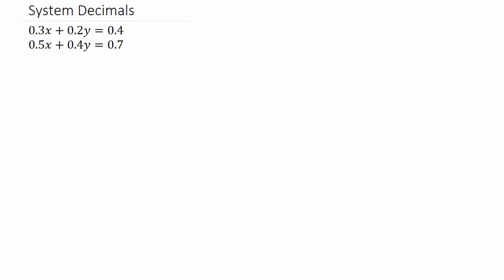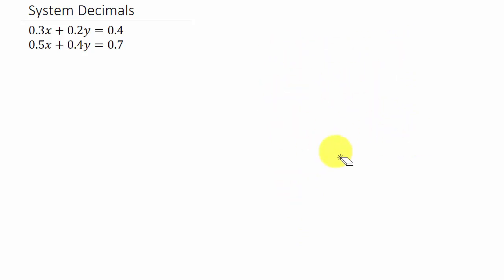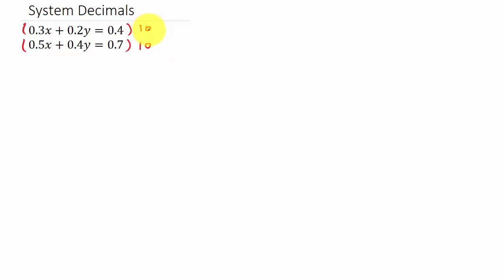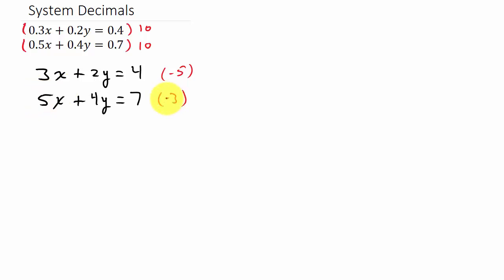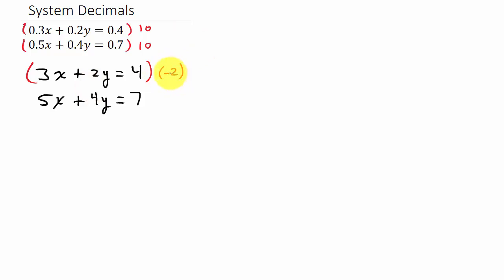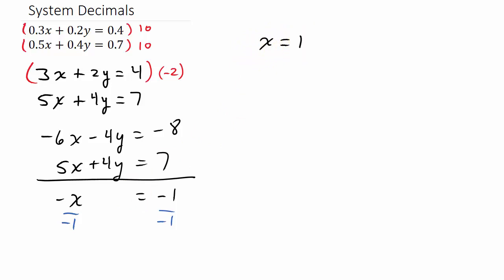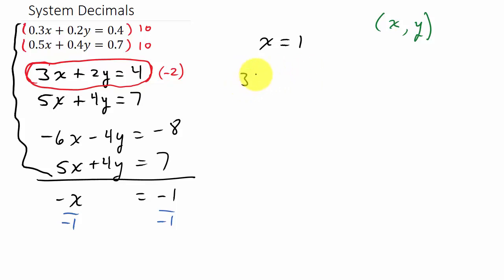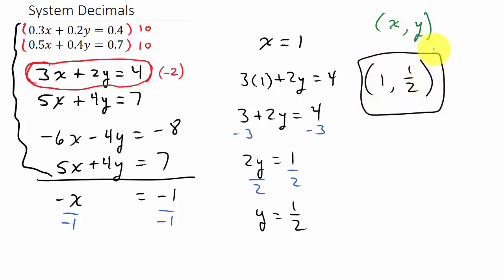Solving a System of Equations With Decimals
This video shows how to solve a system of equations containing decimals.